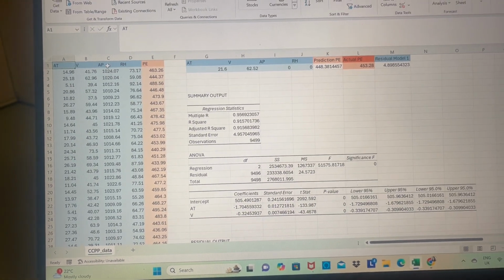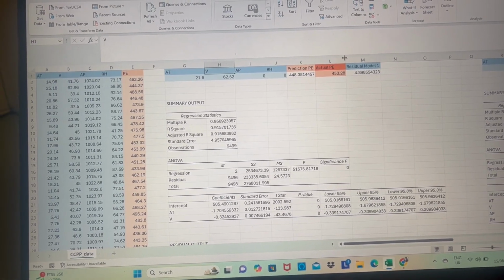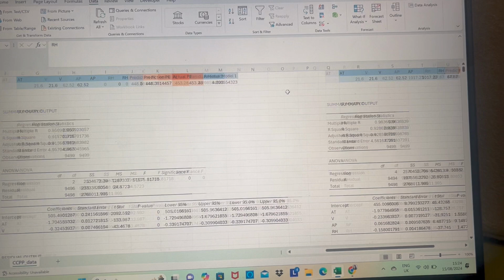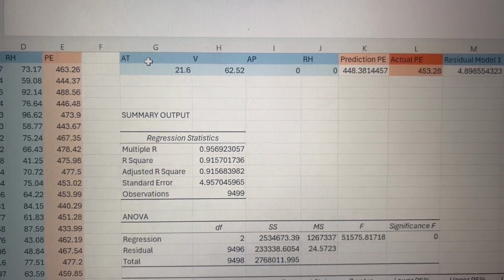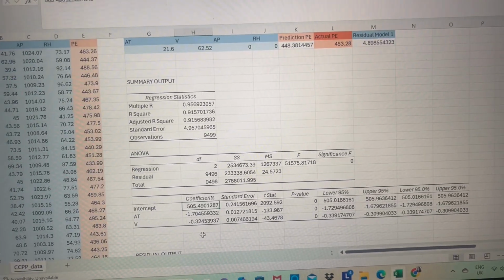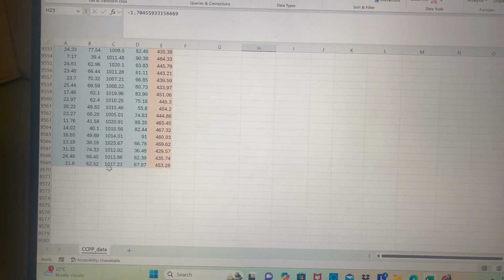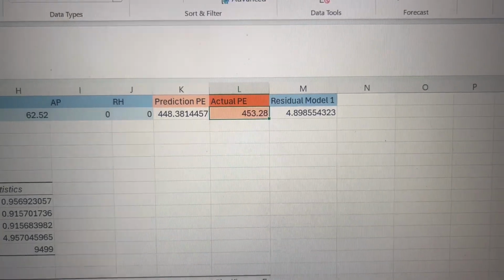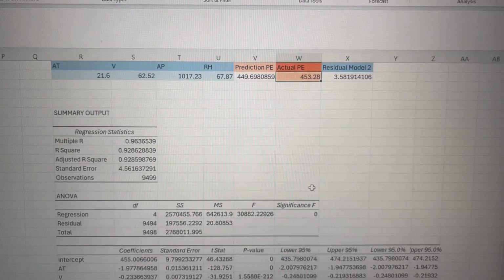Machine Learning - Test Assignment